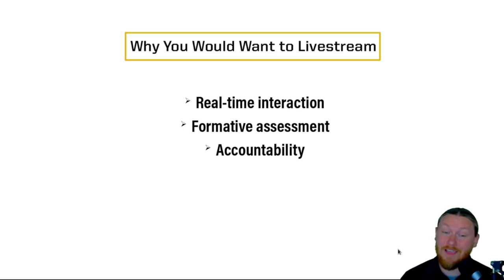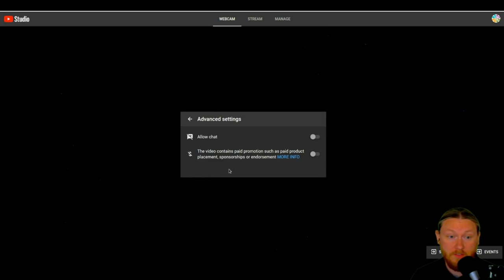Livestreaming for E-Learning Tutorial Part 1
Part 1 of a two-part tutorial series on using YouTube as a livestreaming platform for E-Learning.